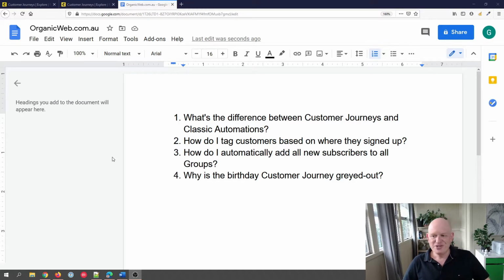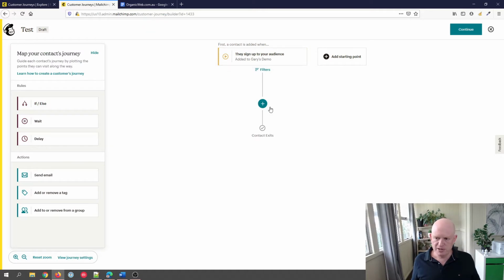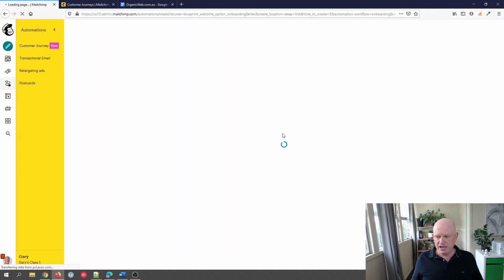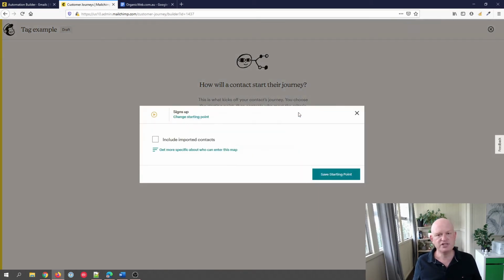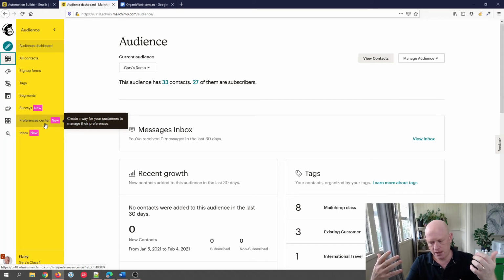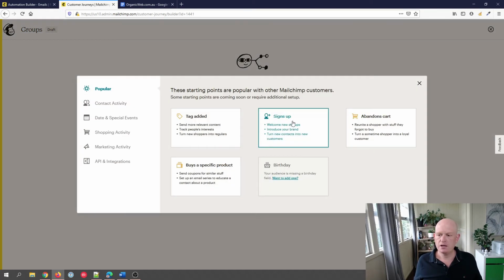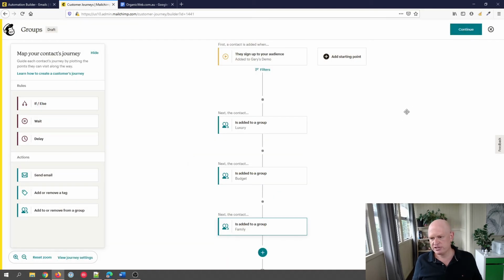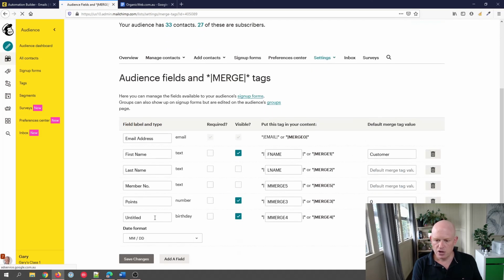Your Mailchimp Marketing Automation Questions Answered (Episode 6)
Get your Mailchimp Customer Journey questions answered and learn the answer to other Mailchimp users questions.

In this episode Gary answers the following marketing automation related questions:
1. What's the difference between Mailchimp Customer Journeys and Classic Automations? (00:45)
2. How do I tag customers based on where they signed up? (04:28)
3. How do I automatically add all new subscribers to all Groups? (07:05)
4. Why is the birthday Customer Journey greyed-out? (10:29)

Gary Eckstein, your host, is a Mailchimp​ Pro Partner and digital marketing​​ consultant.